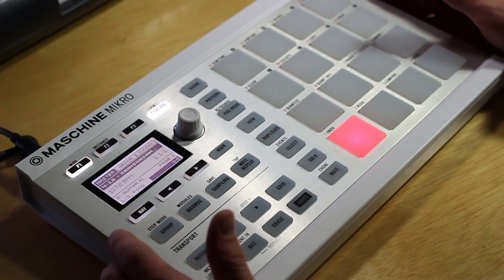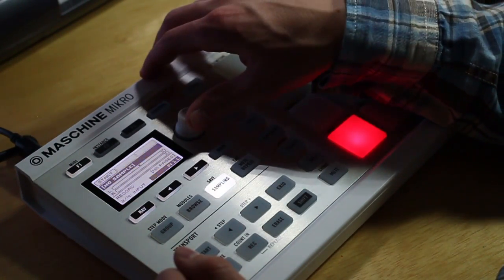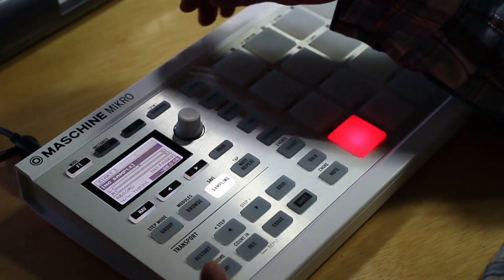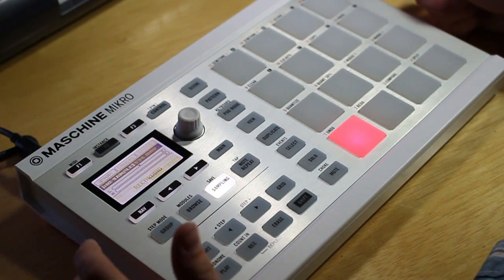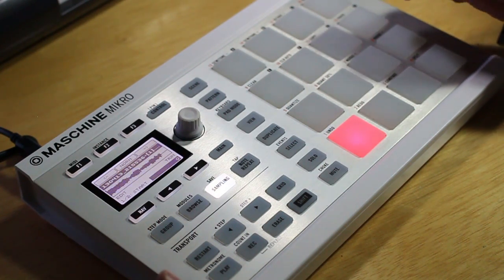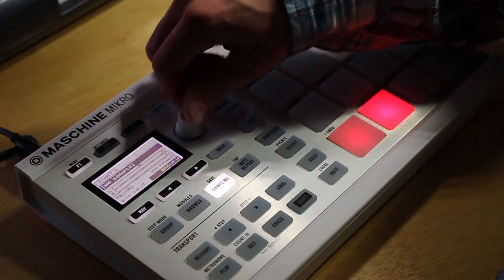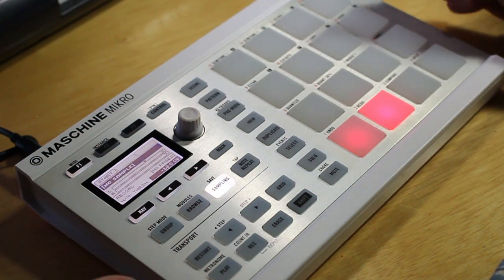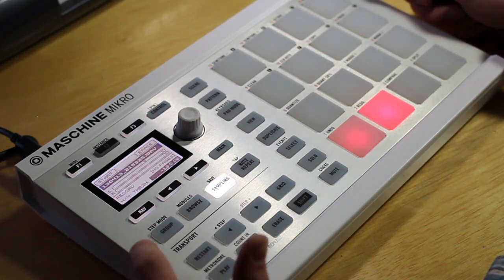Maschine Mikro Tutorial #5: Basic Sampling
How to sample both external and internal sources in Maschine. Sample editing and slicing is coming soon!

If you found this helpful, please consider helping out by purchasing music